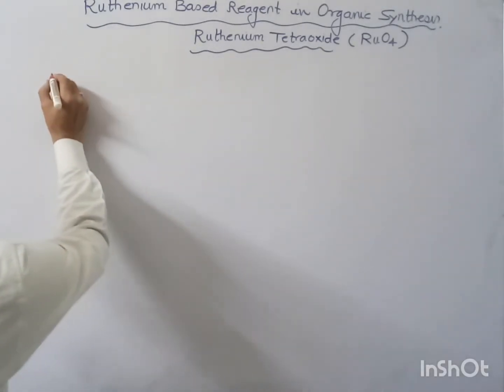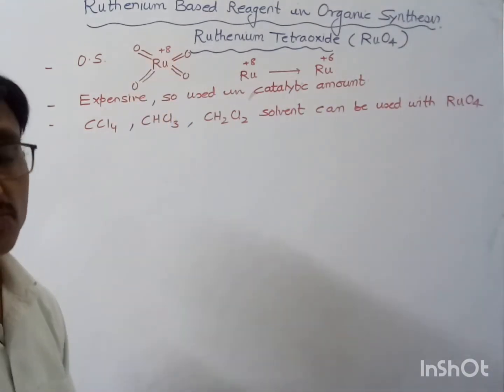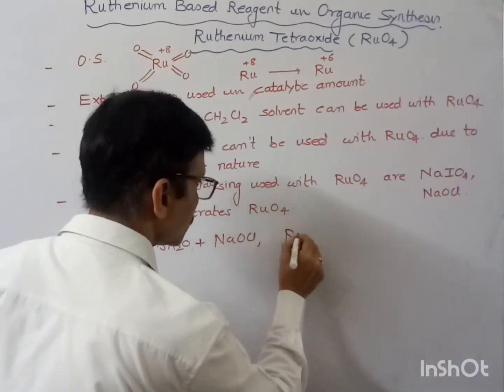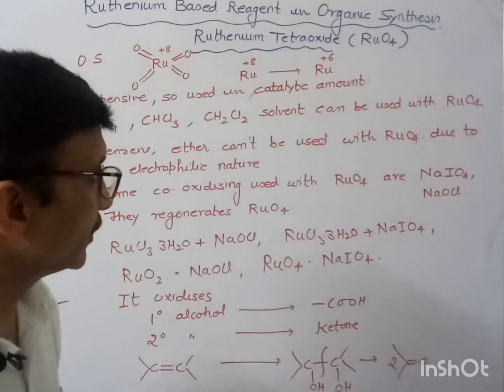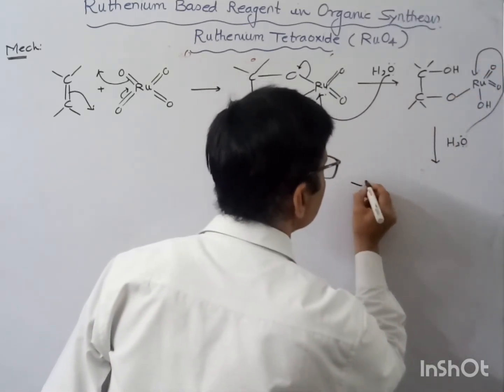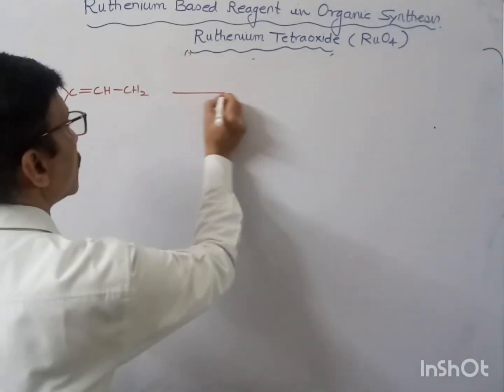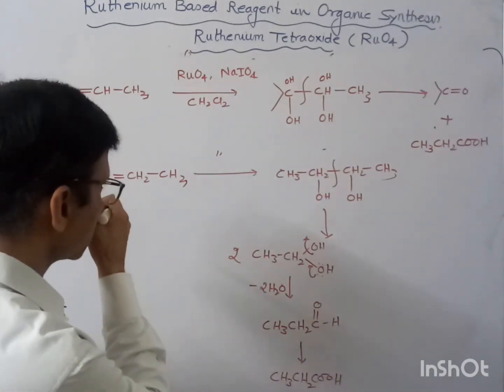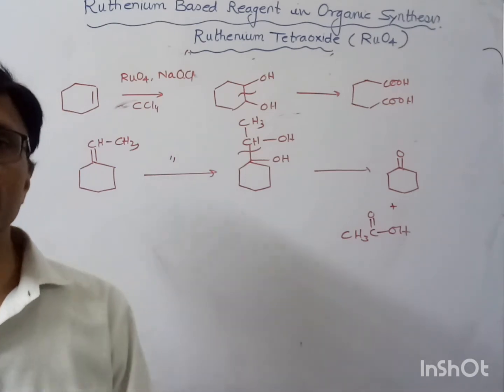Ruthenium based reagent in organic synthesis: Ruthenium tetraoxide